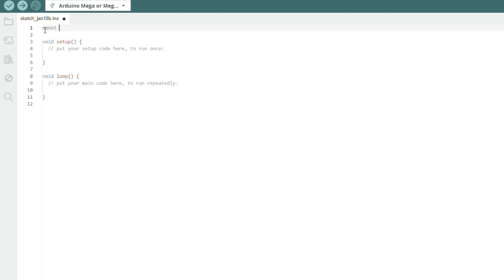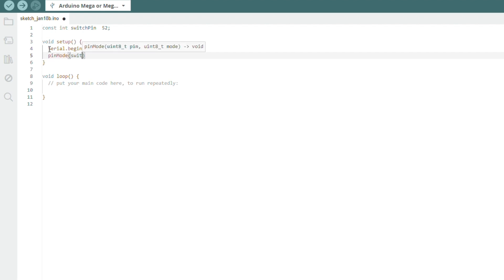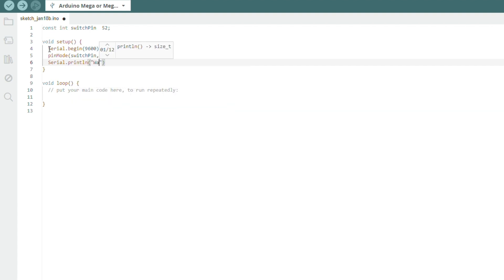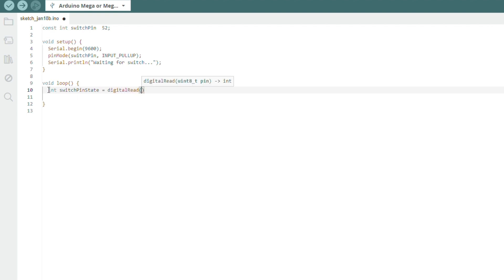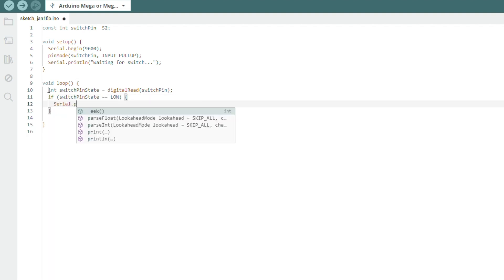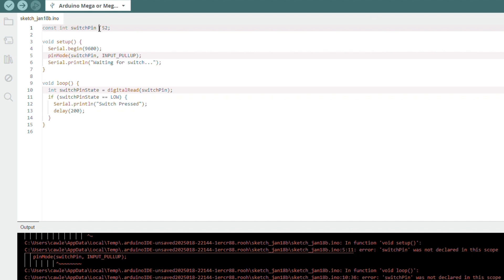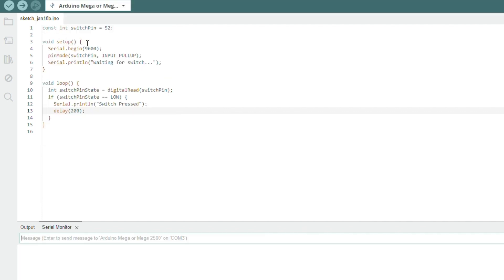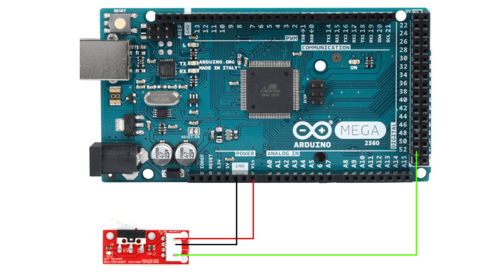End Stop Limit Switch Wiring with Arduino Uno Mega in under 2 minutes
In this tutorial I will teach you how to read for an end stops trigger using an arduino. I will show you step by step how to write the code and write to the serial monitor whenever the switch is pressed.